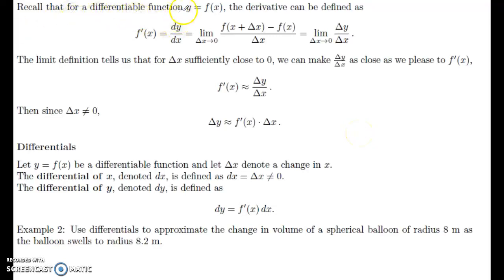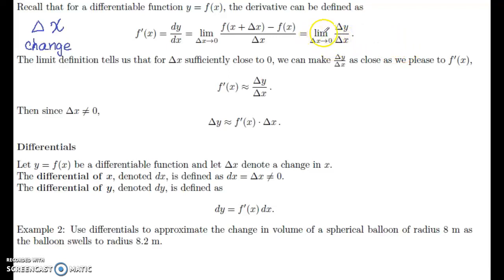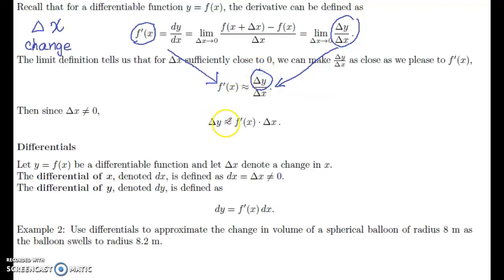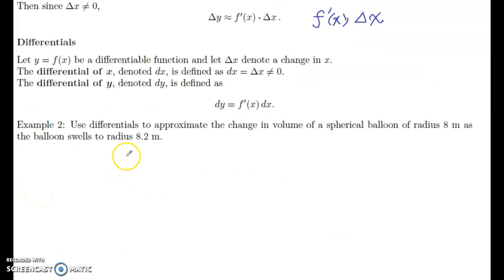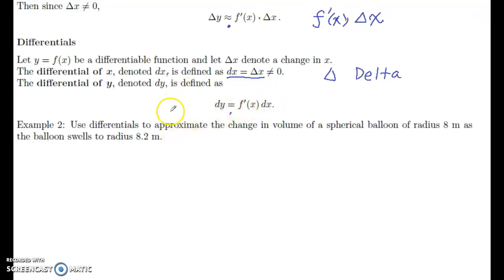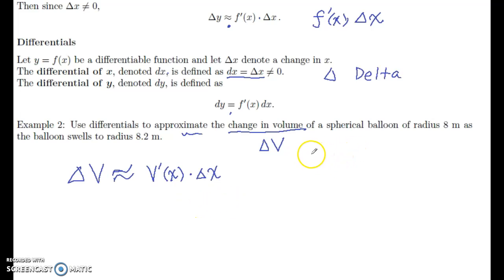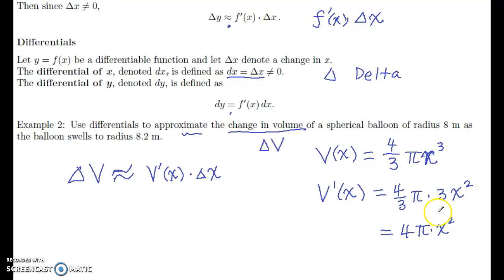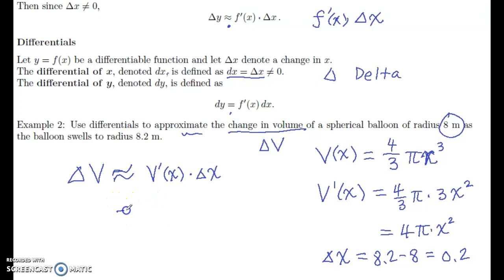3.5 Example 2 Differential